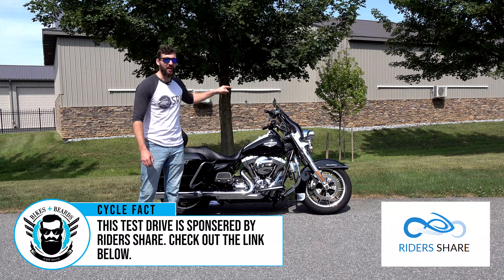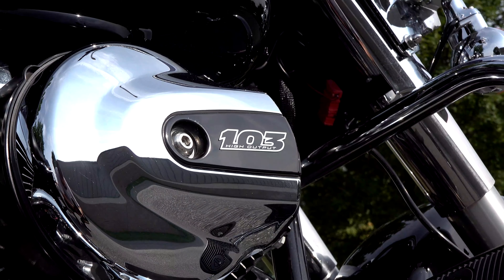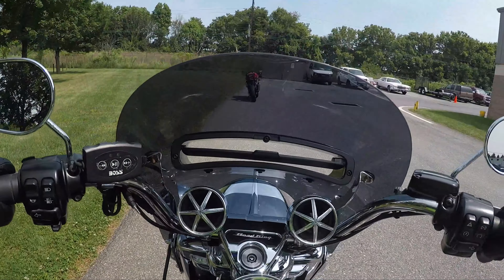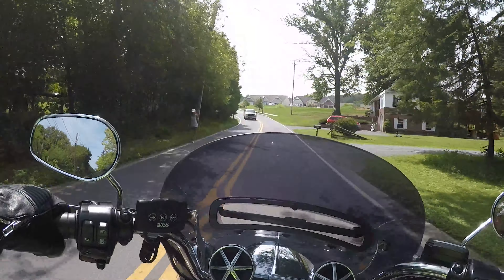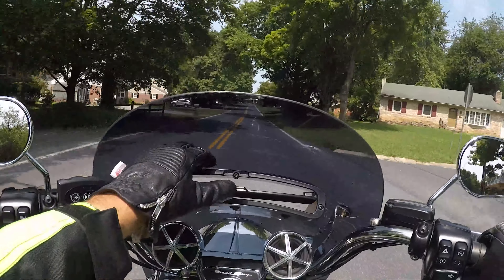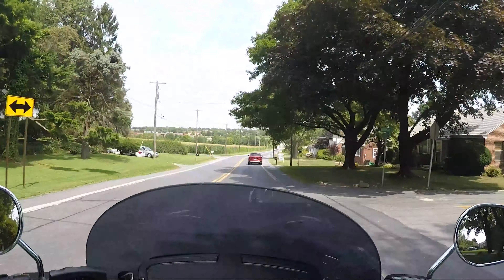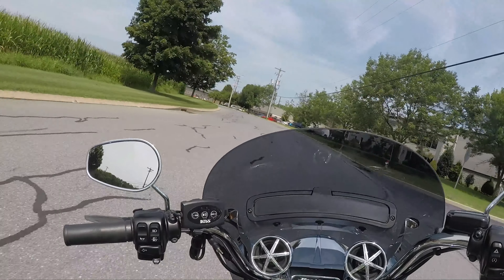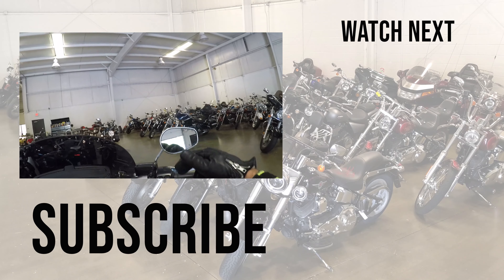The real reason people buy Road Kings